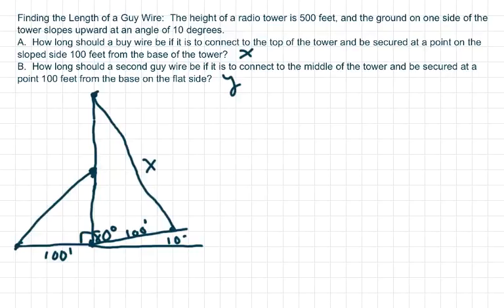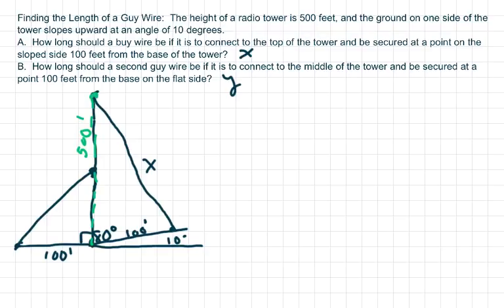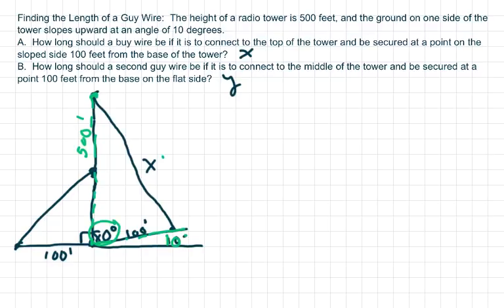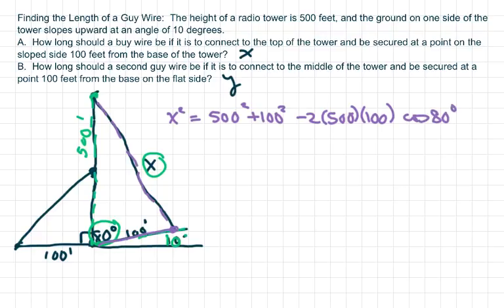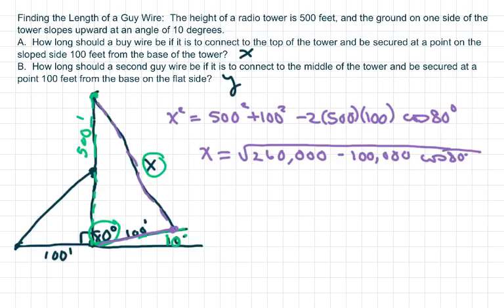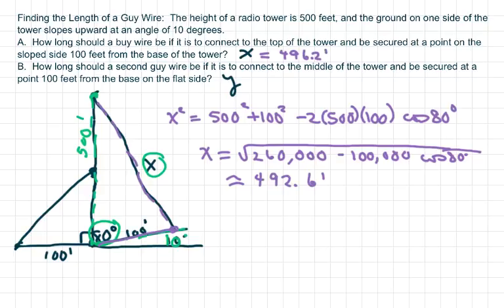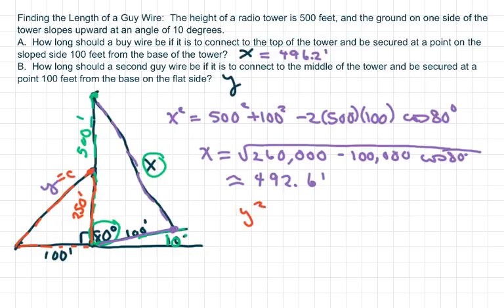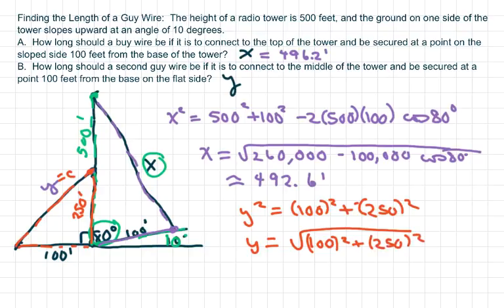Finding the length of a guy wire #1. Law of Cosines